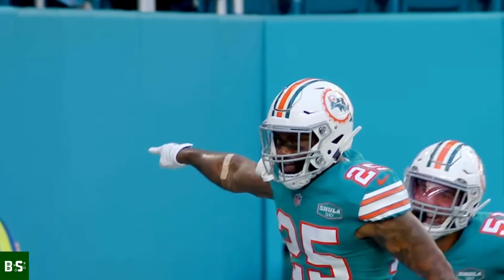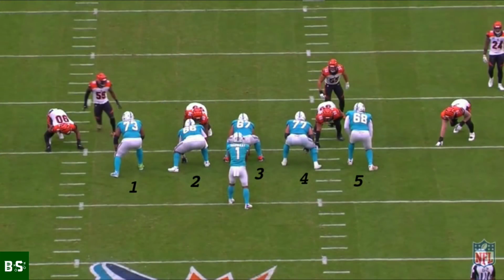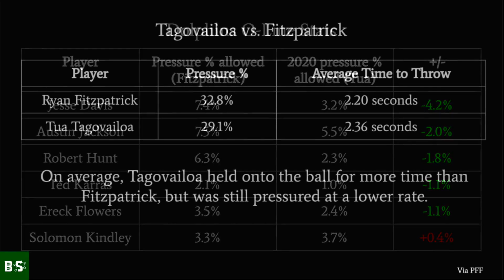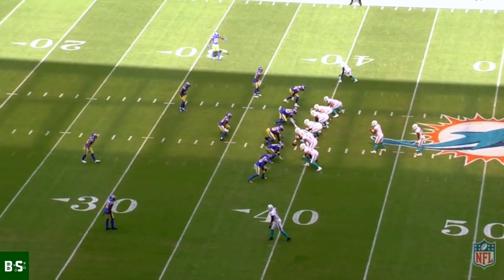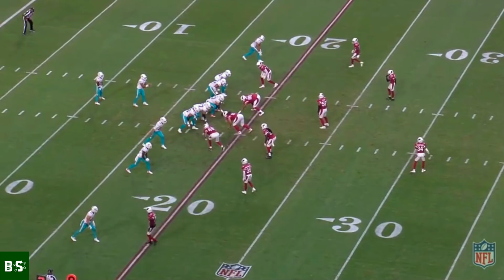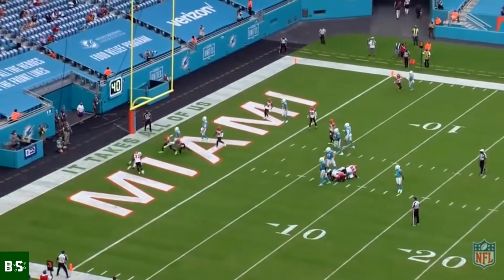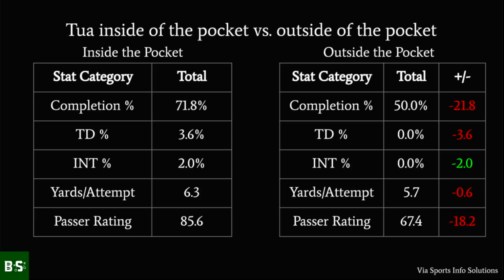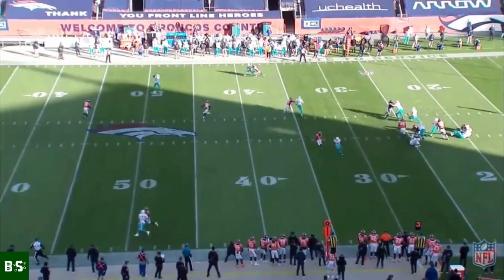Is Tua Tagovailoa a future franchise quarterback?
The Miami Dolphins picked Tua Tagovailoa 5th overall in the 2020 NFL Draft, and despite their 10-6 record, Tagovailoa did not live up to expectations as a rookie.

Video on Justin Fields coming next week!